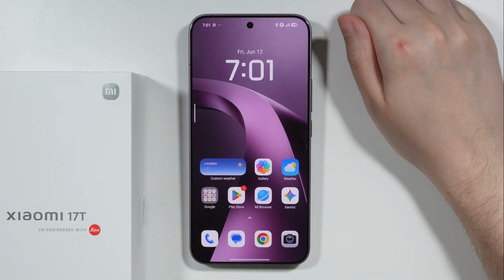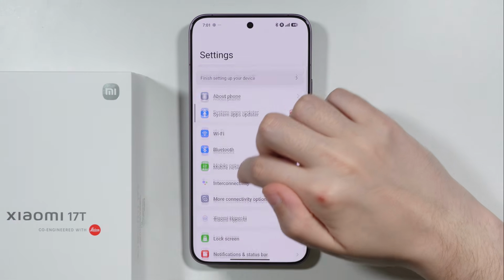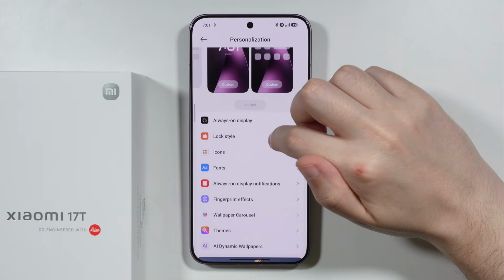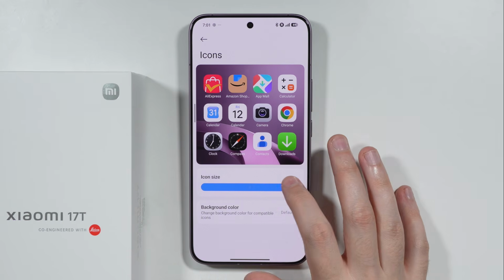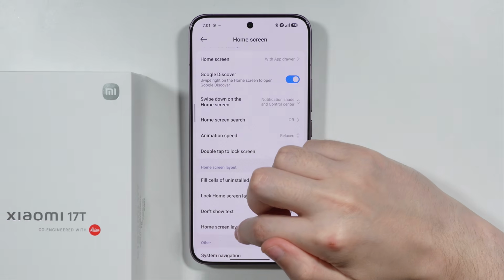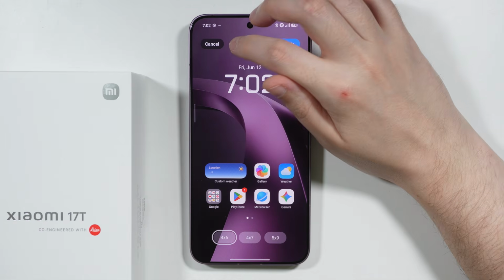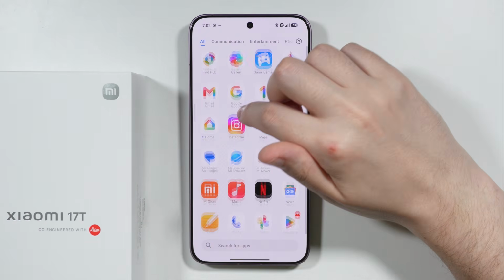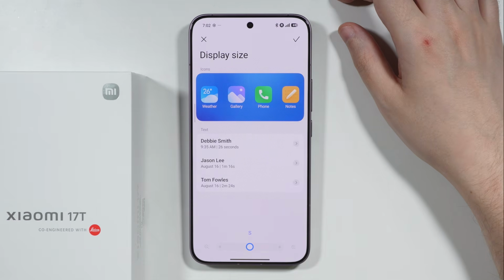Xiaomi 17T/17T Pro: How to Change Icon Size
In this video, I'll show you how to change the icon size on your Xiaomi 17T and 17T Pro. Adjusting the icon size can help customize your home screen to fit your style and improve accessibility. Follow these simple steps to easily resize your icons and enhance your overall user experience on your device.